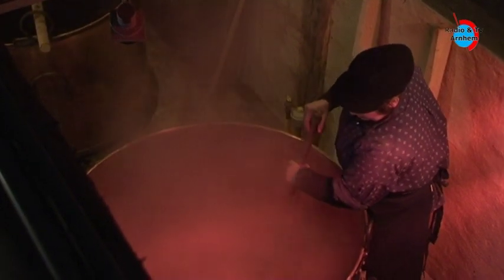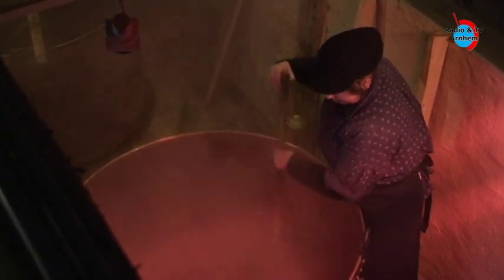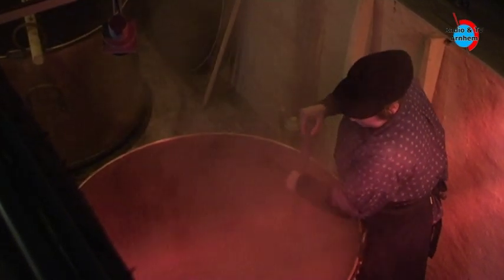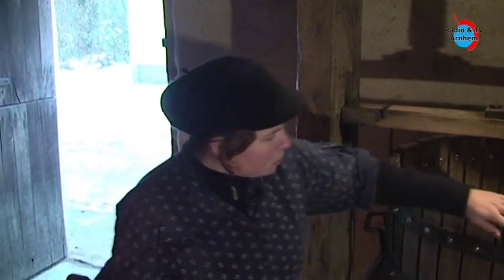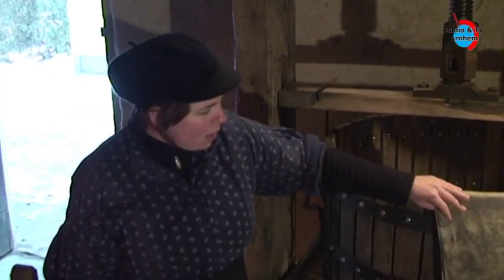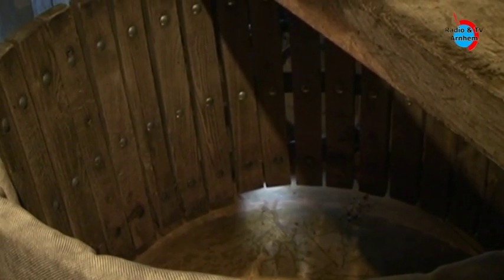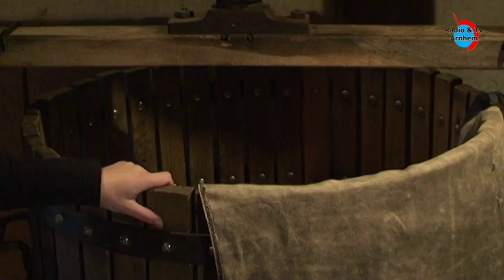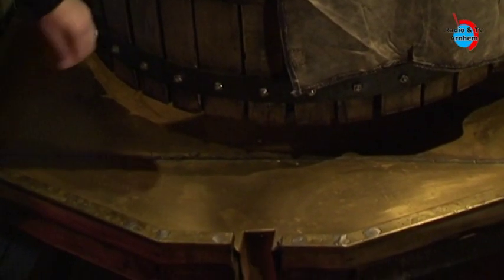Openluchtmuseum -- de Stroopkokerij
Tijdens de Winteropenstelling van het Openluchtmuseum is ook de Stroopkokerij te bezoeken.